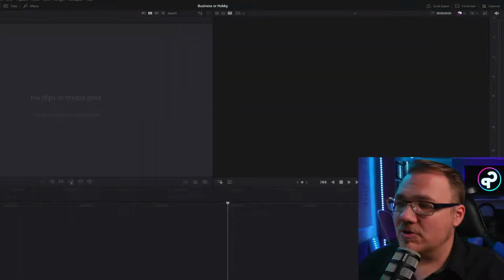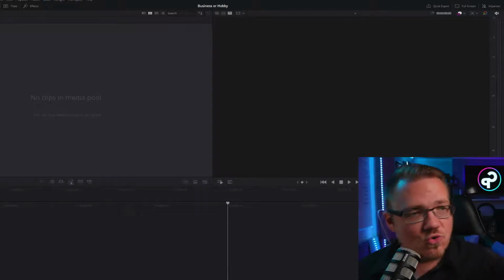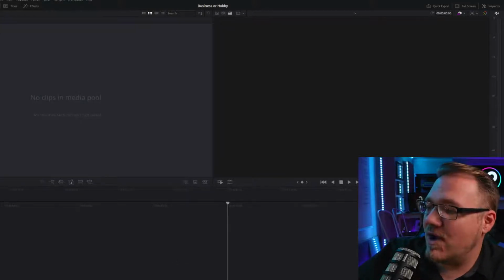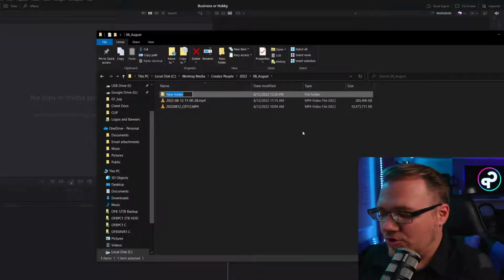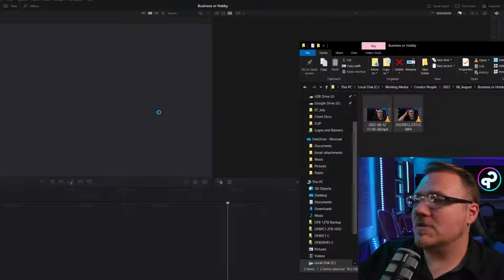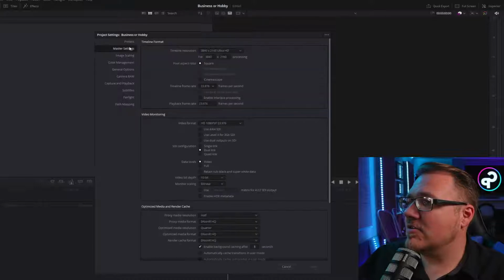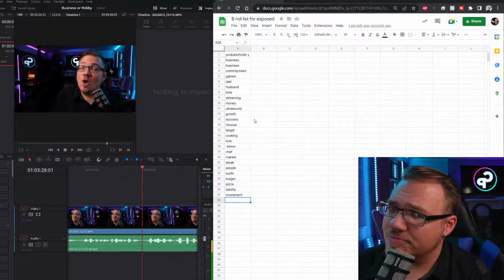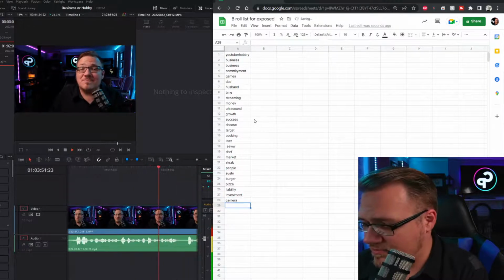WATCH ME EDIT LIVE Q&A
I'll be editing my next video LIVE. Got questions? Ask away!